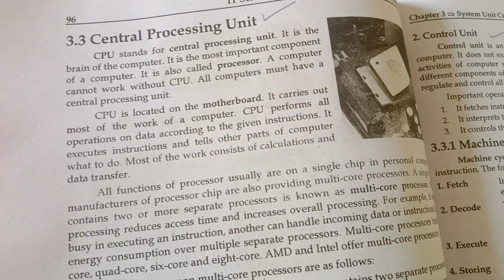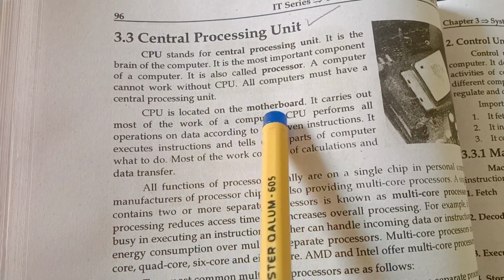motherboard processor memory hard disk